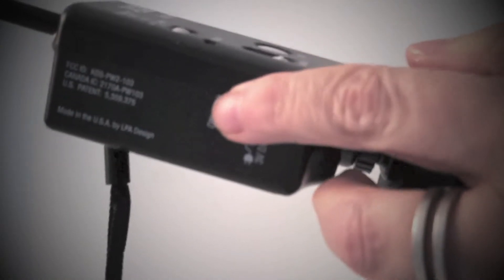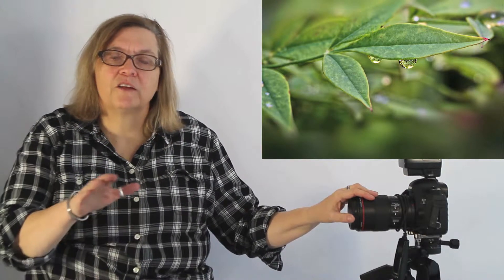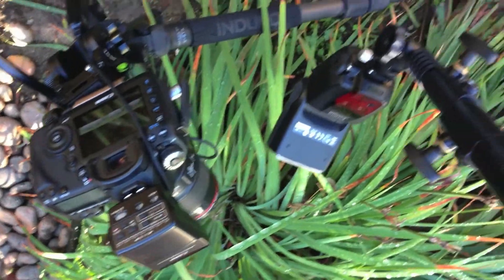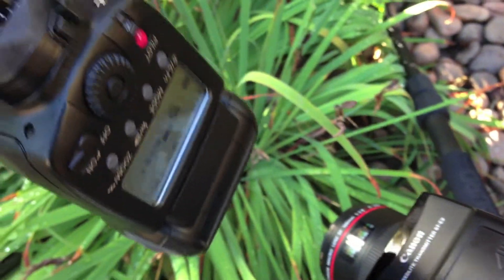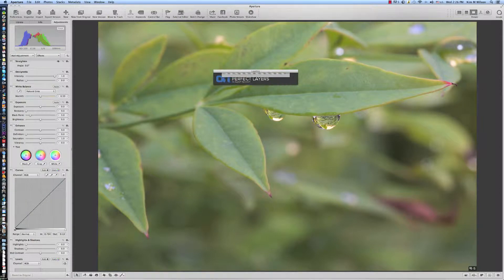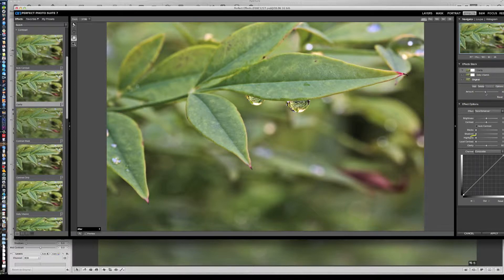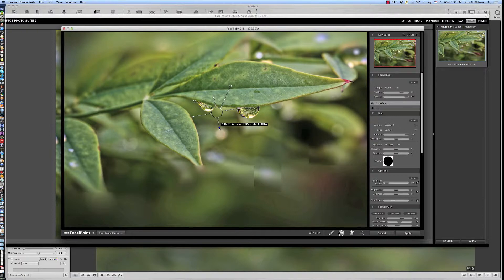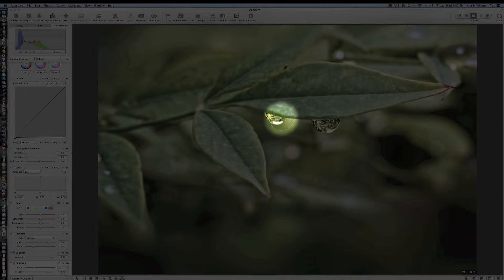WaterDroplets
In the video tutorial Water Droplets I show how I photographed delicate water drops on the leaves of the plants in my backyard, then used post processing to create a compelling fine art image.